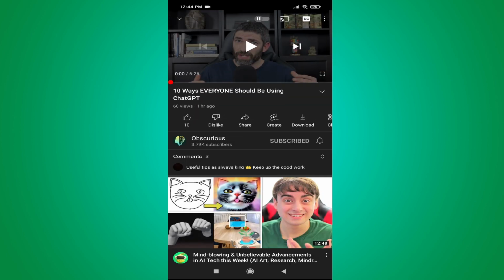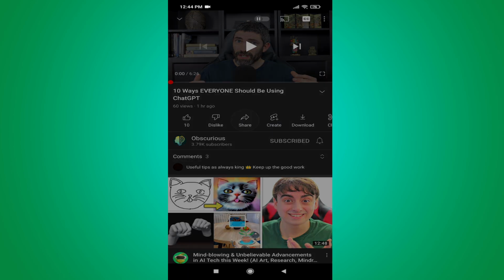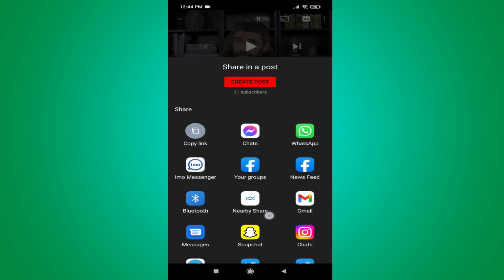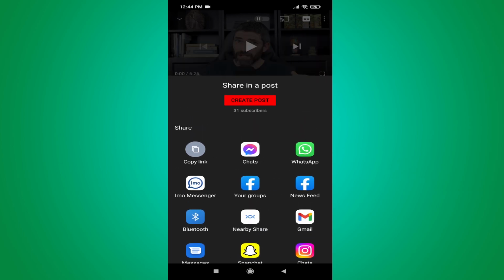How to Copy YouTube Video Link in Android Mobile Phone 2023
Learn How to Copy YouTube Video Link in Android Mobile Phone. you want to share a youtube video with anyone, simple copy youtube video link by following this tutorial.

Search topic -
copy youtube video link in mobile.
how to copy youtube channel link.
how to copy youtube video link.
how to copy youtube url.
copy youtube url.
how to copy link from youtube.
how to copy a youtube video link.